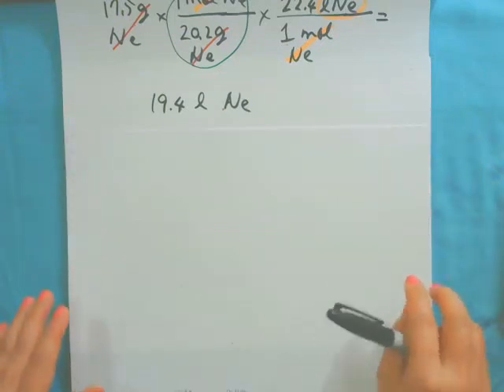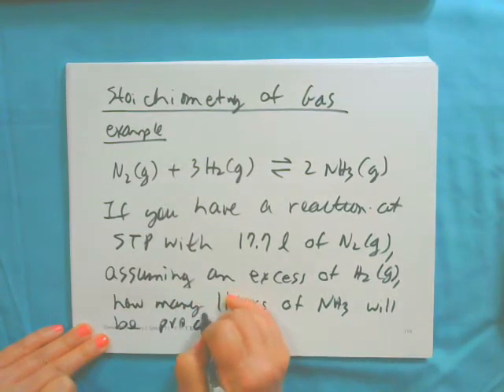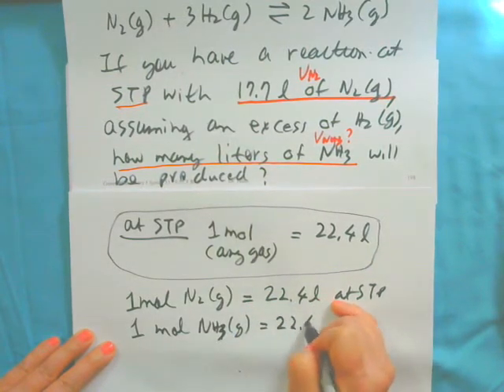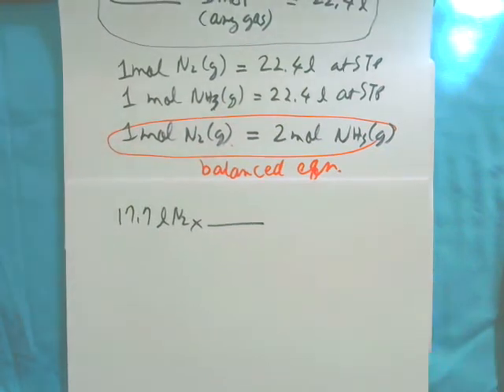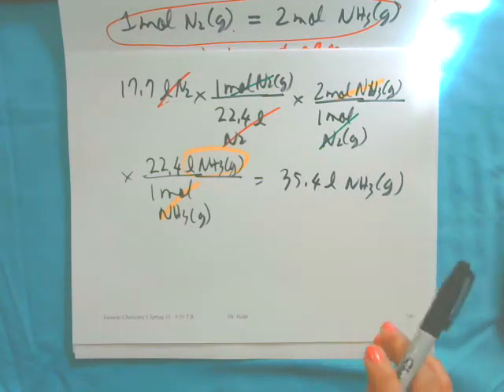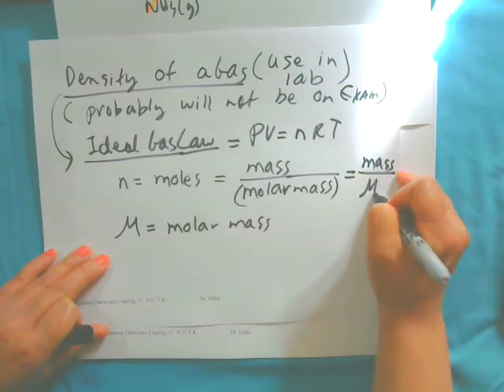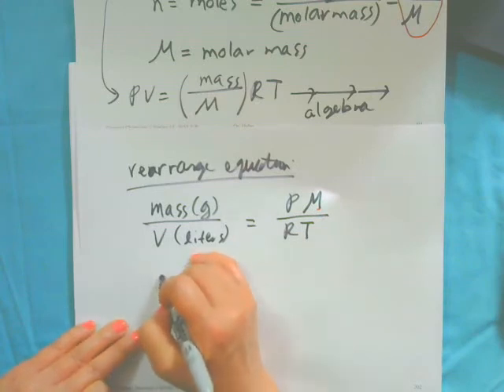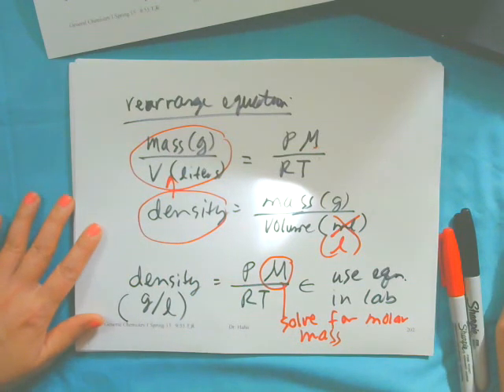LecturePart VI 3 24 15GenChemI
General Chemistry I (CHEM 101) Lecture  Dr. Hahn Sections

Lecture of 3/24/15 Part VI